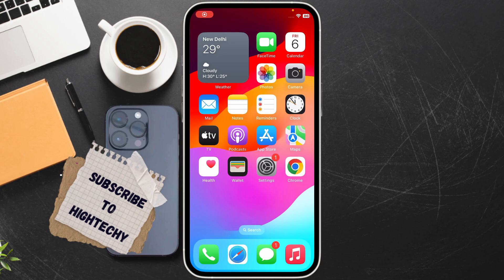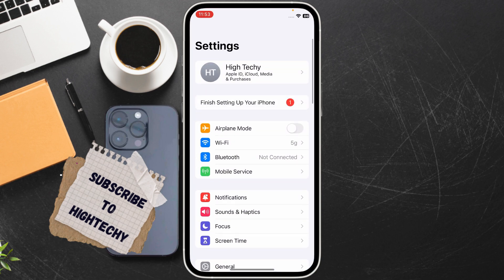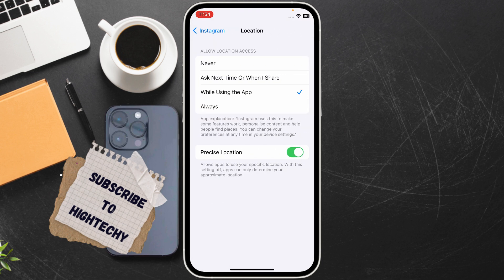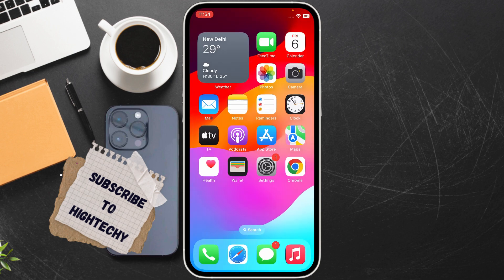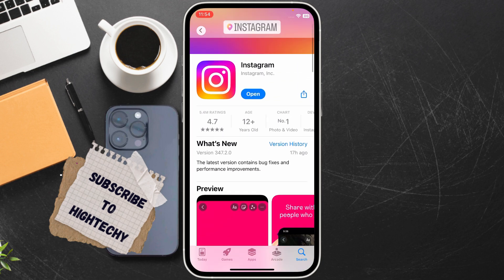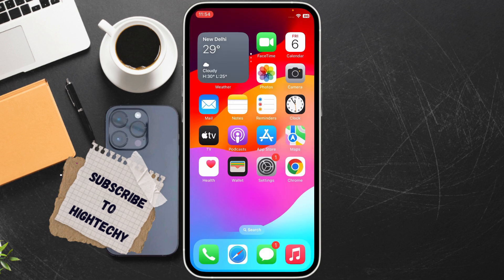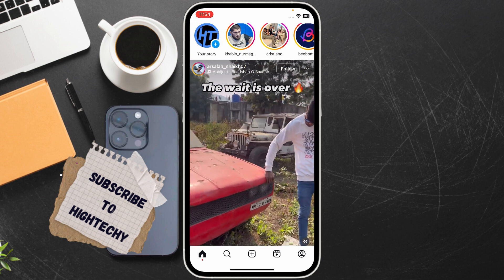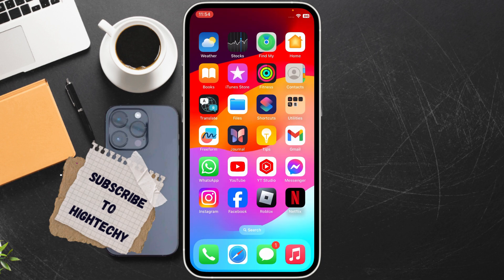Instagram emojis not working on iPhone Fix | iOS | 2024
"Having trouble with Instagram emojis not working on your iPhone? Don't worry, we've got you covered! In this quick tutorial, I'll show you a few simple steps to fix this issue and get your emojis back in action. No more emoji-less captions! 📱💬 Instagram iPhone Emojis Fix Tutorial"